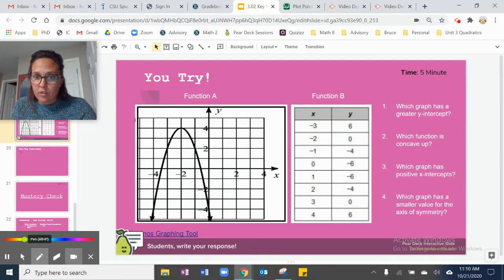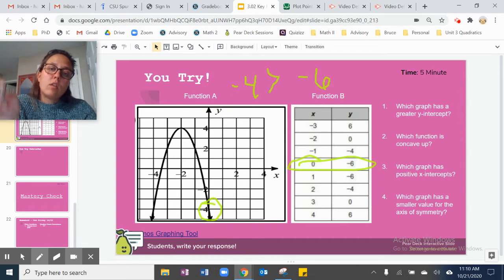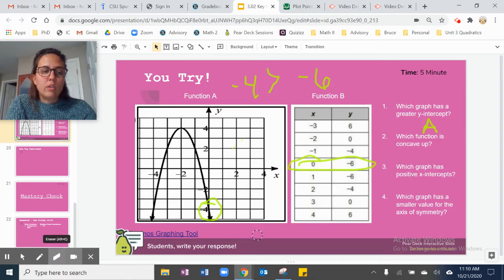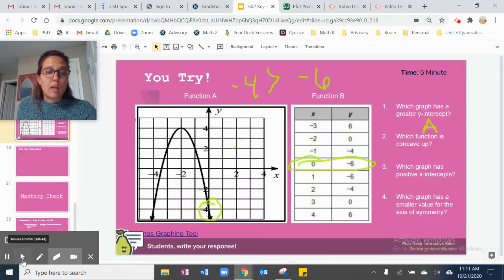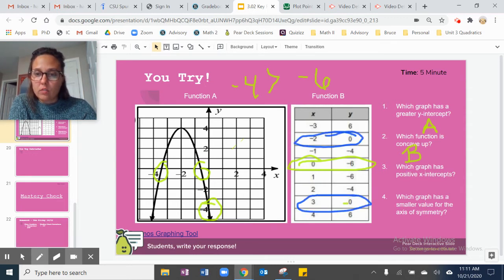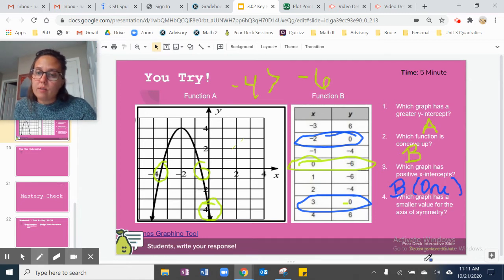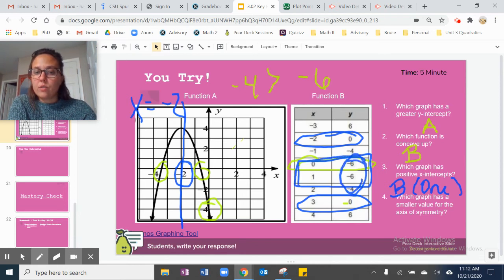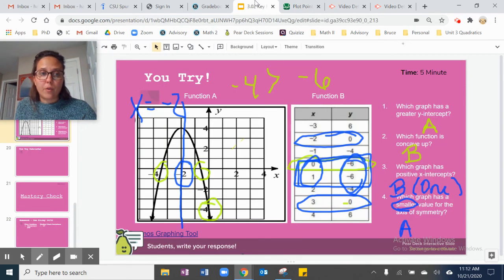Untitled: Oct 21, 2020 11:12 AM